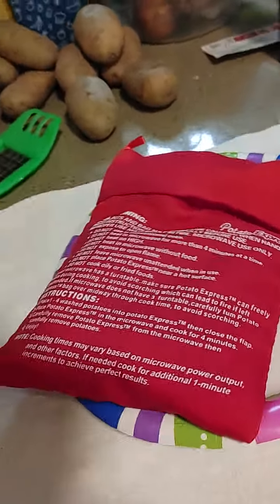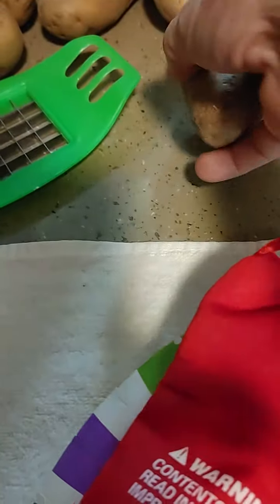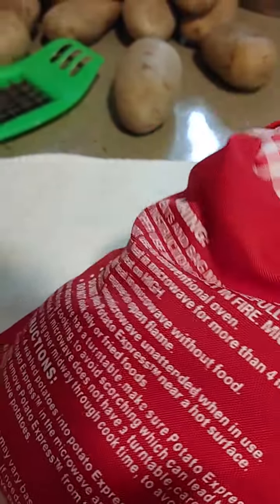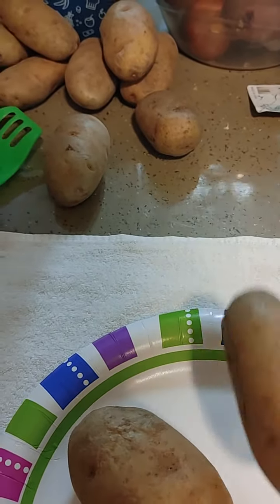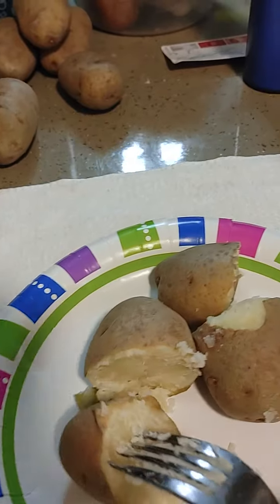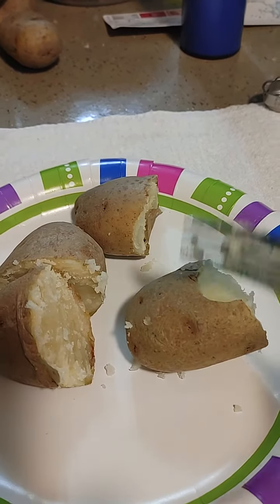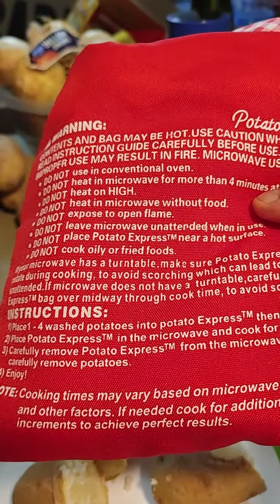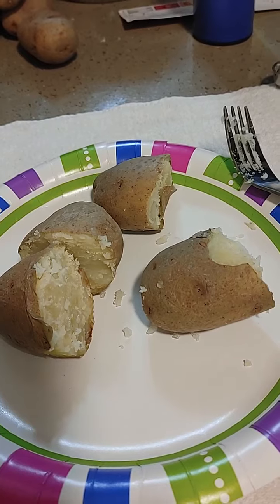Temu microwave potato bag review